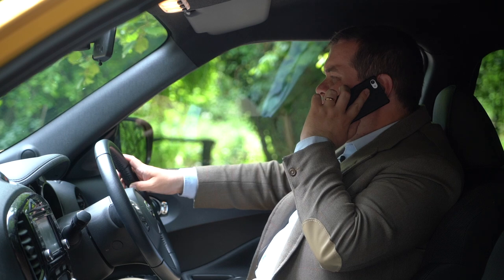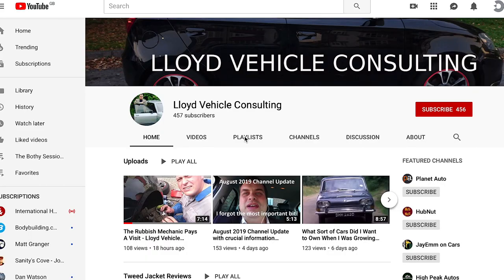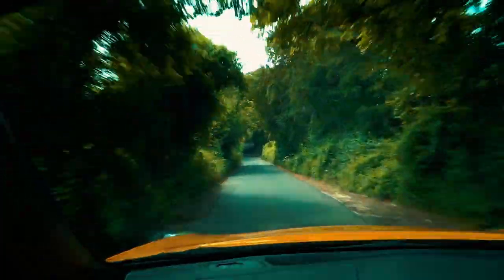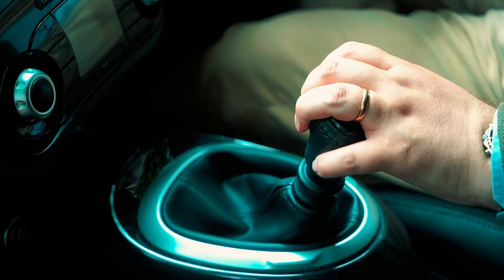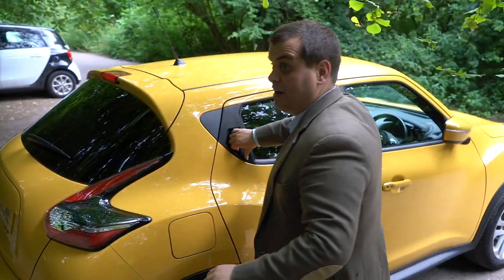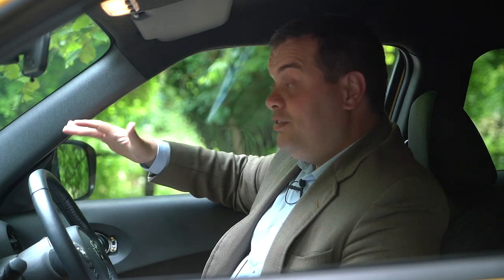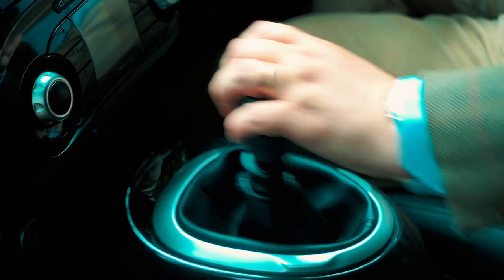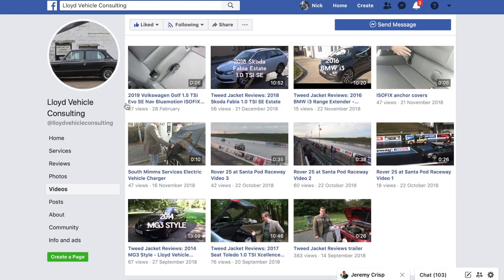Tweed Jacket Reviews: 2017 Nissan Juke 1.5 dCi N-Connecta - Lloyd Vehicle Consulting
In this review, suitably attired, we go for a drive out in the Hampshire countryside to test a wonderful 2017 Nissan Juke 1.5 dCi N-Connecta and see how practical it is, what it is like to drive and what it is like to own. Be prepared for more in-jokes for fans of 1990s cheesy action television shows (as usual), references to Peter Serafinowicz's seminal spoof science series Look Around You, motorcycle inspired centre consoles, surprisingly good driving dynamics, a massive range of engines and various rather lame attempts at humour... Nothing untoward, then!